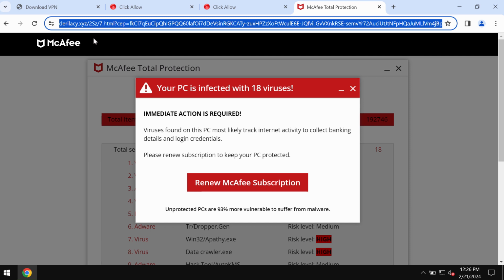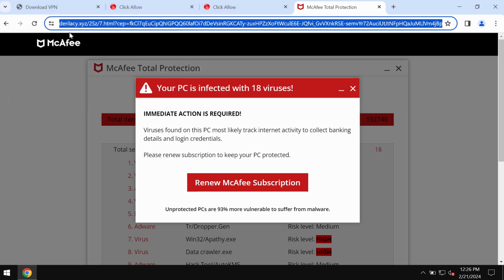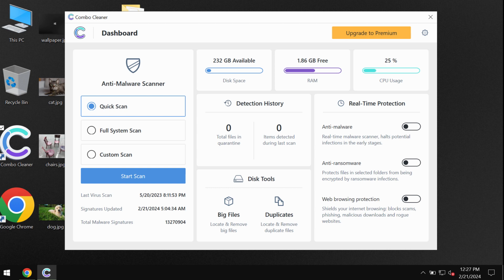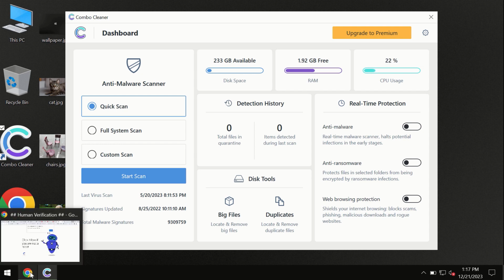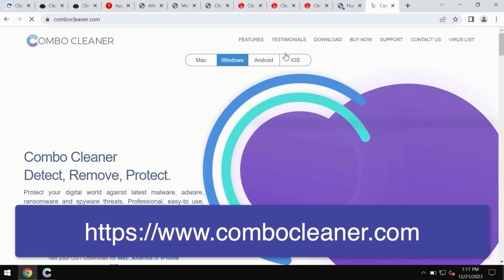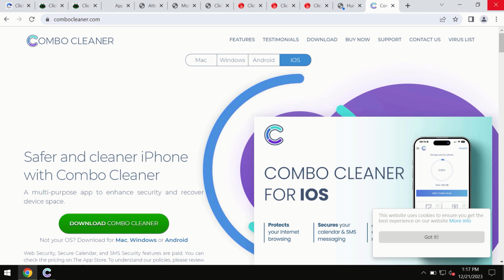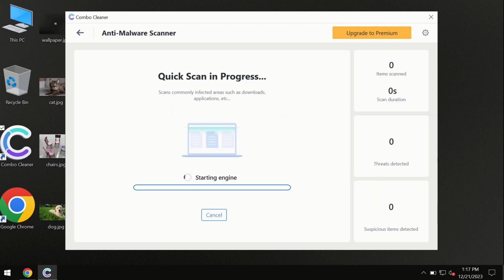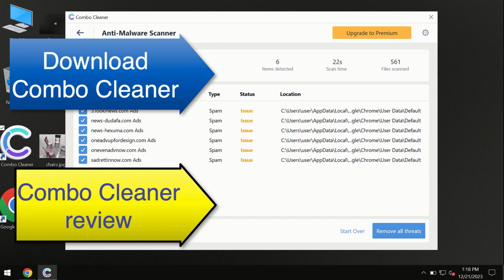Derilacy.xyz online scam removal video.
Derilacy.xyz is a really malicious site. Derilacy.xyz displays fake and scary alerts that try to make you download and install some potentially unwanted apps. Don't tolerate such pop-ups. Remove them with Combo Cleaner Antivirus via the official or, optionally, follow the manual tips given in the video.